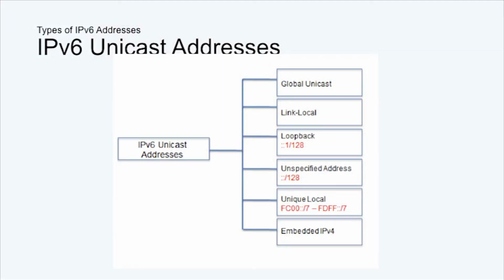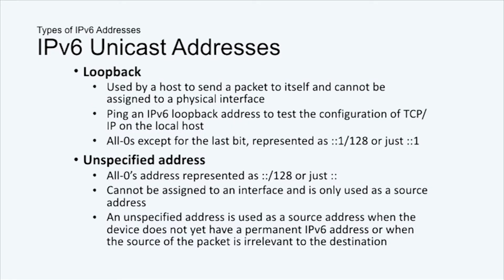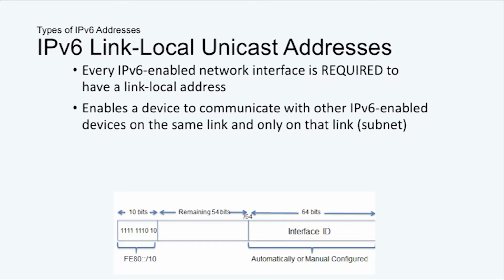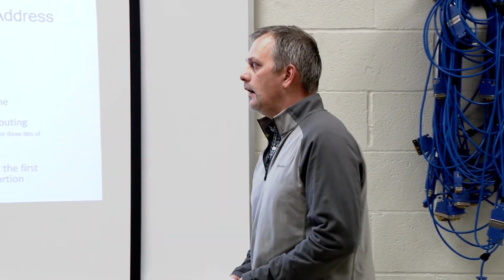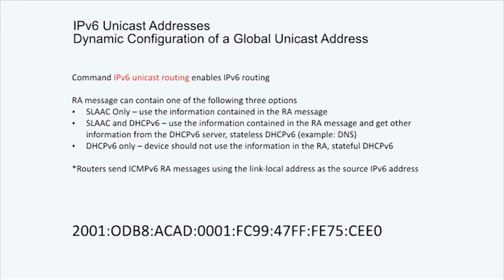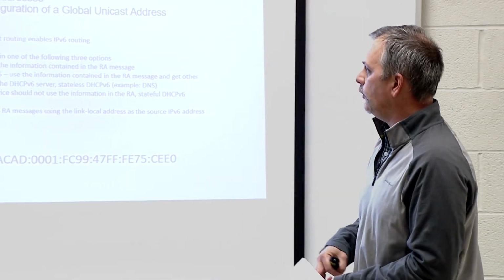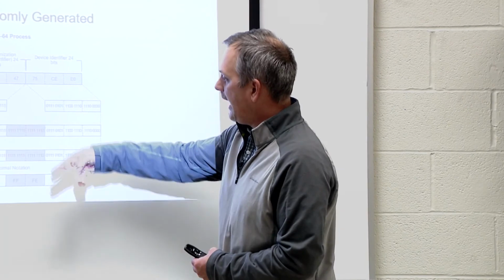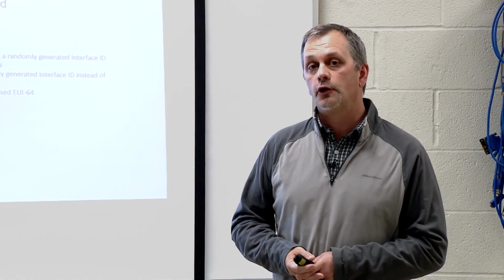IPv4 vs IPv6 Part 2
This video discusses the multiple types of IPv6 addresses